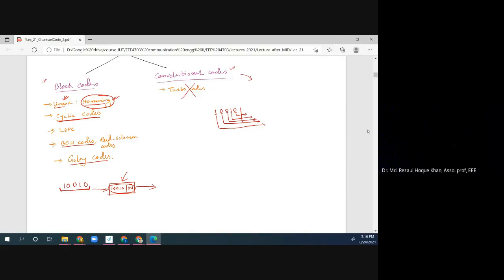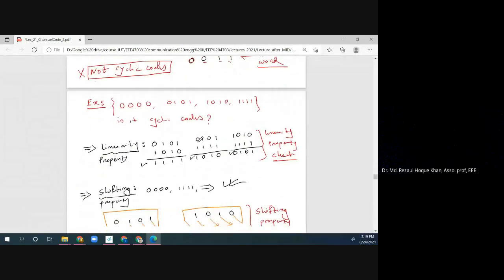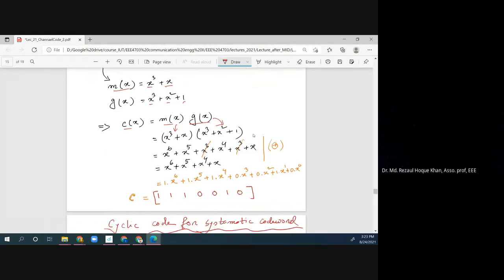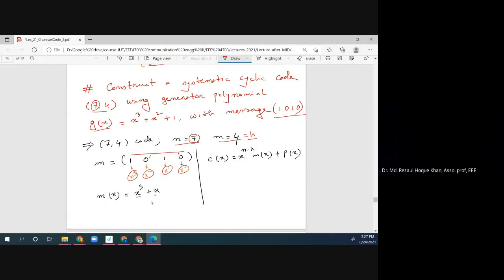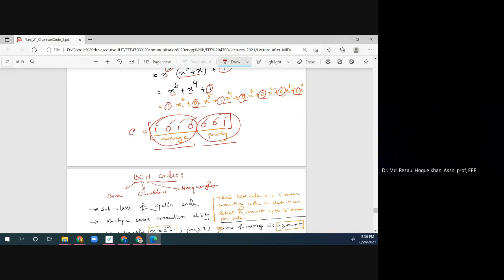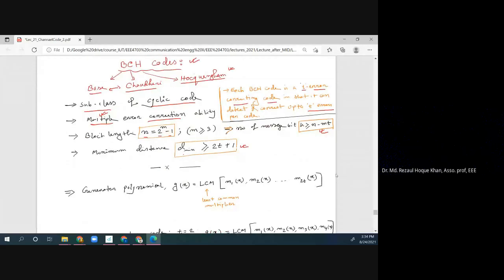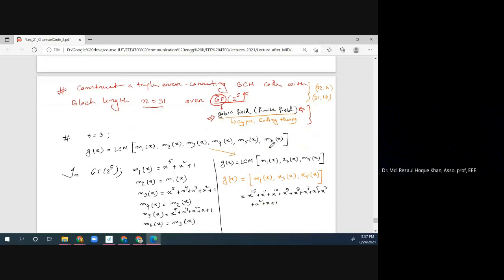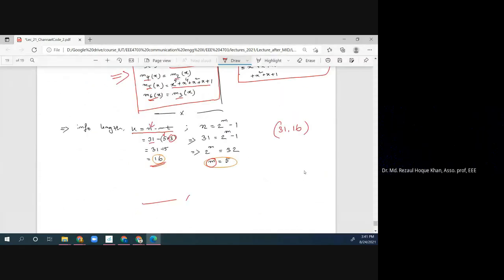Lec 23 ChannaelCode 2